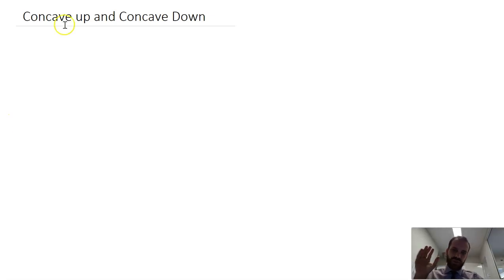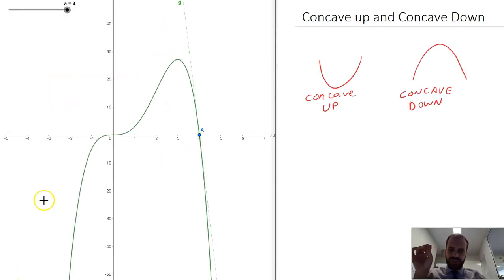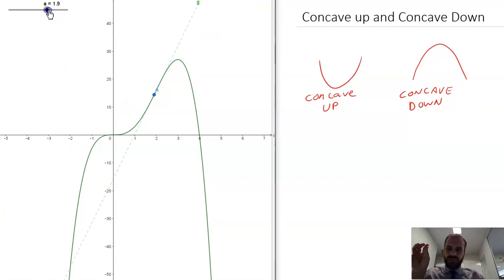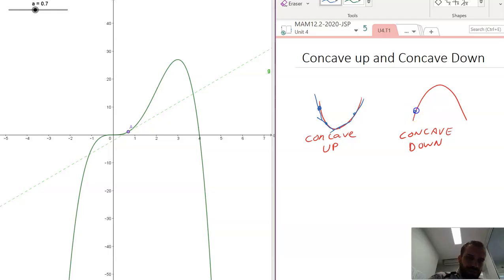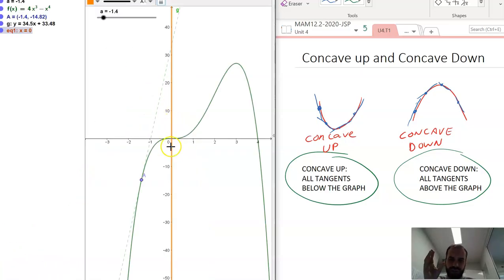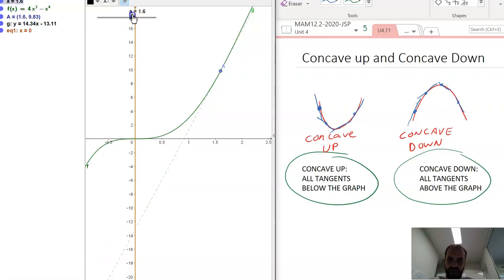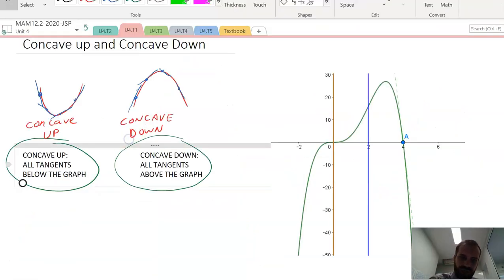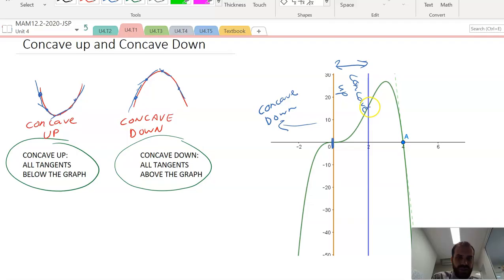Concave up and Concave down Part 1: 2 useful definitions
This video defines concavity using the simple idea of cave up and cave down, and then moves towards the definition using tangents. You can find part 2 here, which introduces a more formal definition.

Want more videos? I've mapped hundreds of my videos to the Australian senior curriculum at my